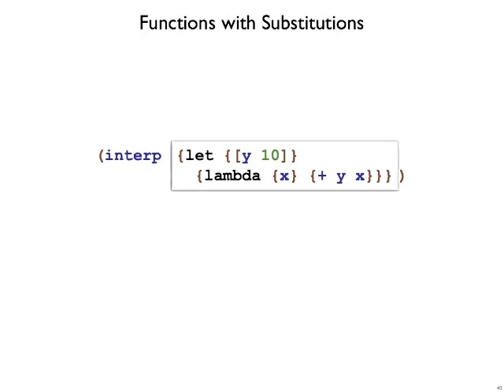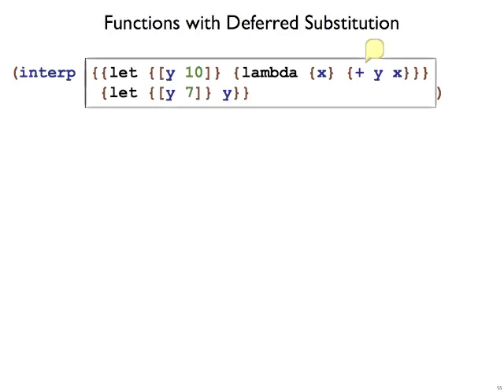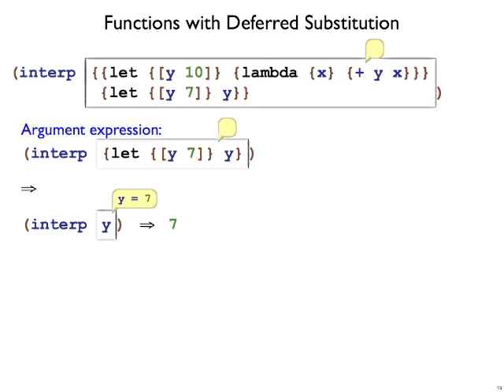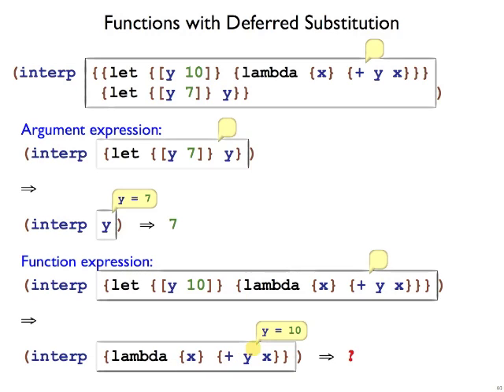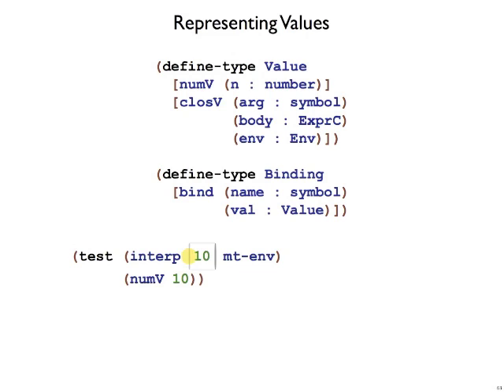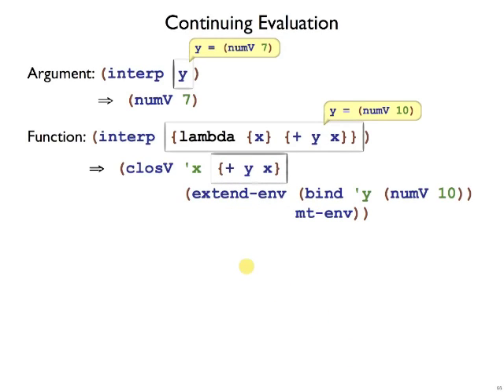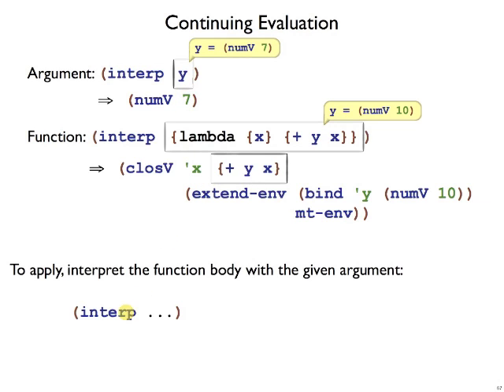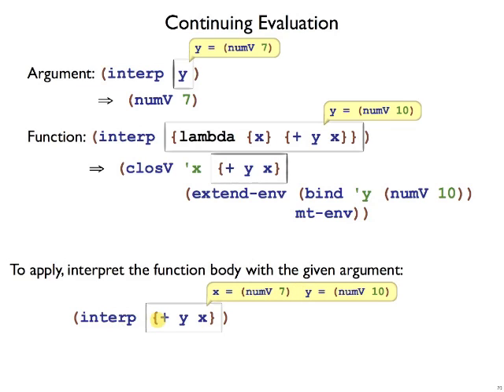Functions 4 - closures